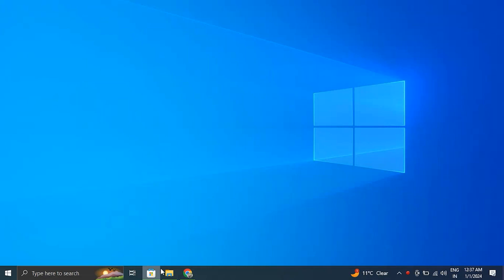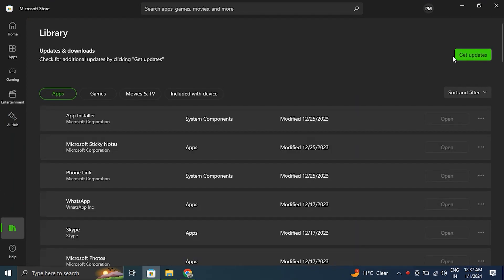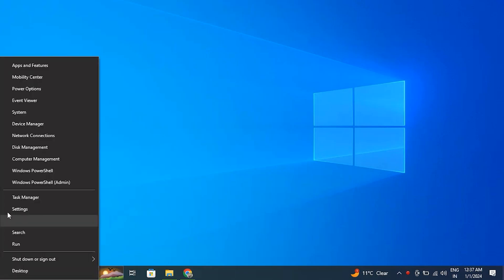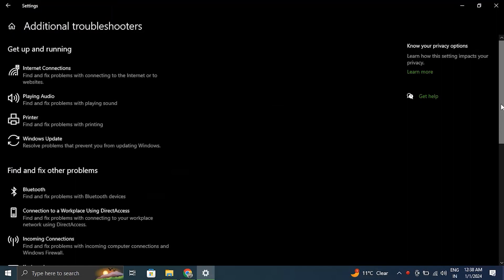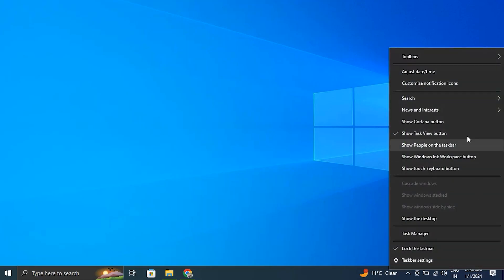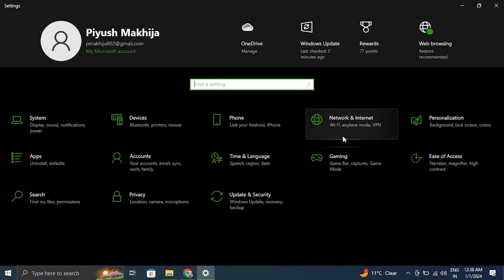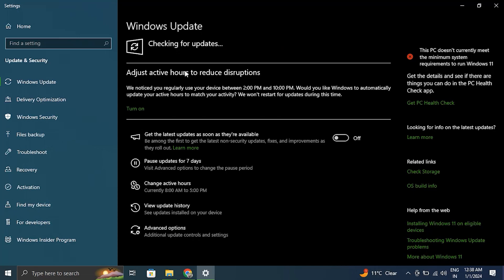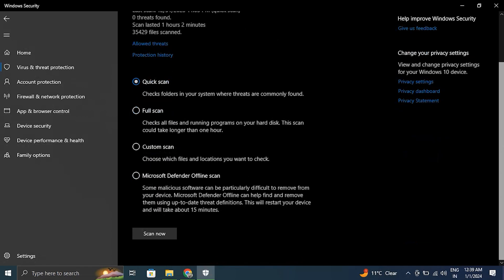How To Fix The App Didn’t Start In The Required Time Error On Windows 11 / 10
In this video, we will show you How To Fix The App Didn’t Start In The Required Time Error On Windows 11 and Windows 10 if it is not working properly on your PC.

This fix is meant as an easy and quick way to Fix The App Didn’t Start In The Required Time Error On Windows 11 and Windows 10 running again but if this doesn't work, the recommendation is to first restart your PC after all the solutions and fixes, and then try reinstalling Windows. Meant for all current Windows versions: XP, Vista, Windows 7, Windows 8,  8.1, and of course Windows 10 and Windows 11.

Fixes covered in this video:
1. Update the Application
2. Repair or Reset the Affected App
3. Run the Windows Troubleshooter for Application
4. Enable Automatic Date and Time
5. Perform Clean Boot
6. Check for Windows Update
7. Scan for Viruses and Malware

Interested in our production gear? Here's what we use:
1. Screen Recording, ShareX: